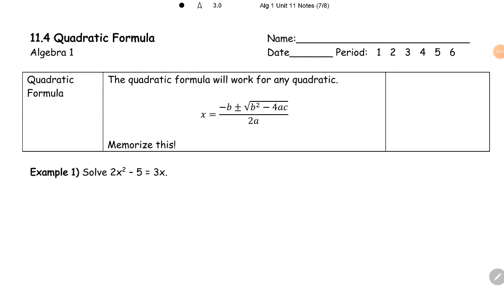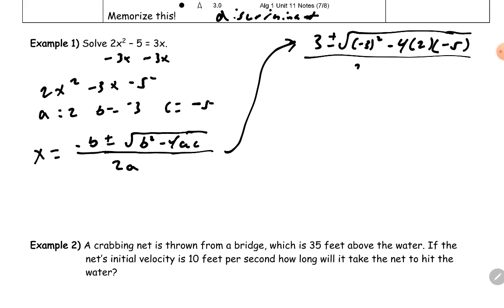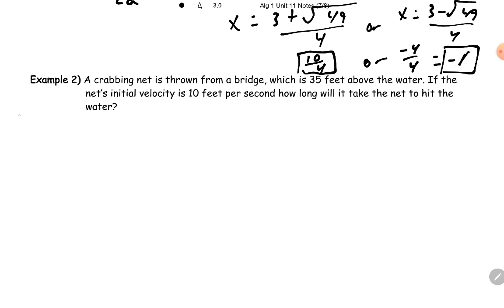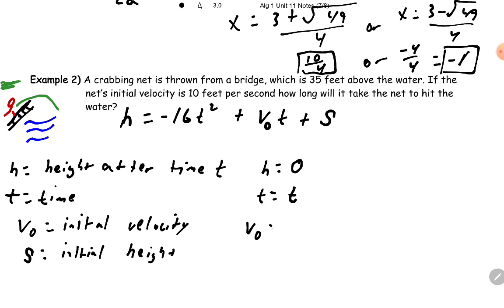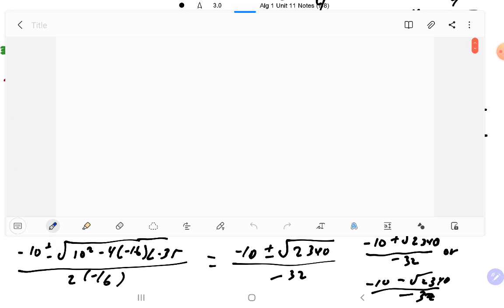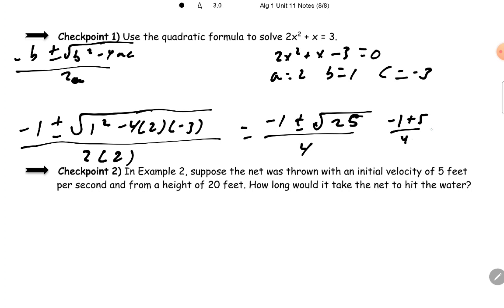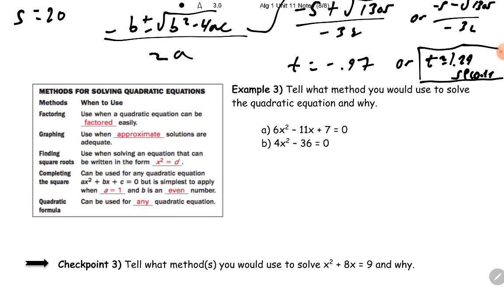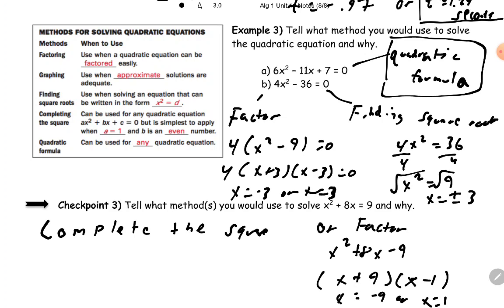algebra I unit 11.4 quadratic formula